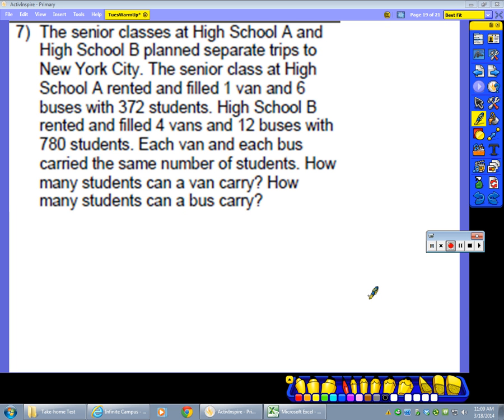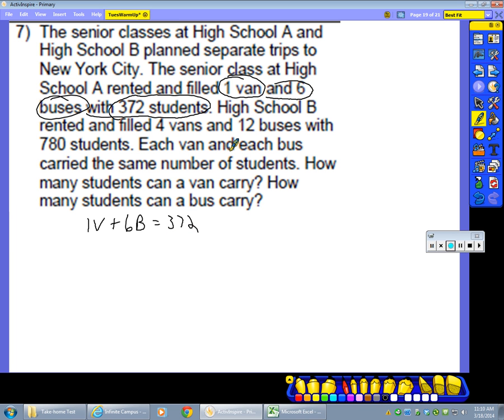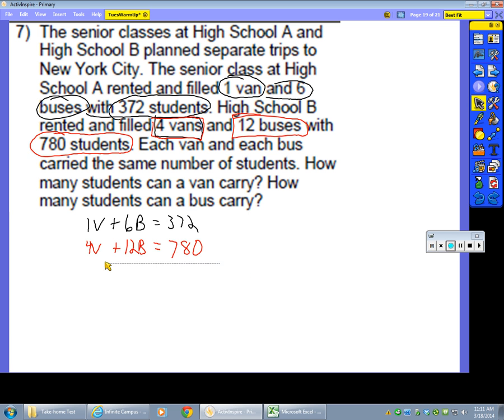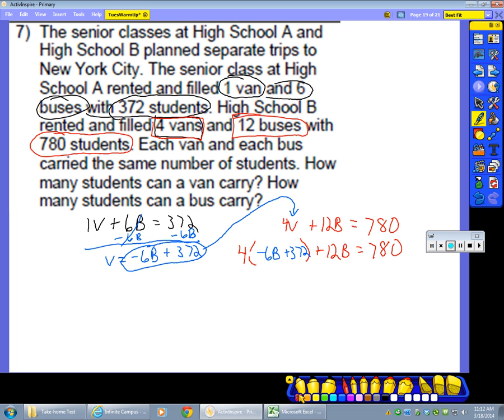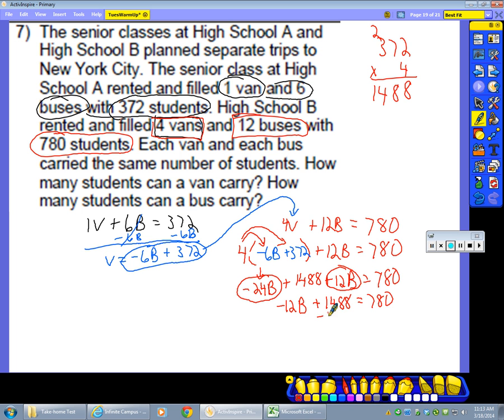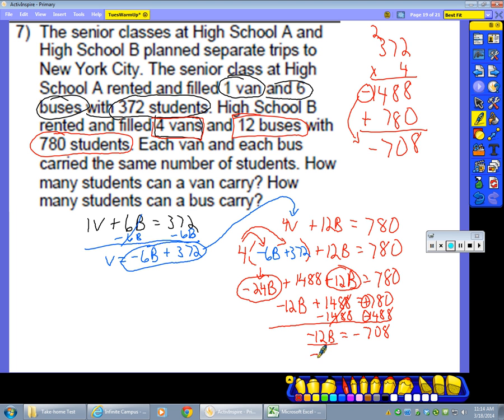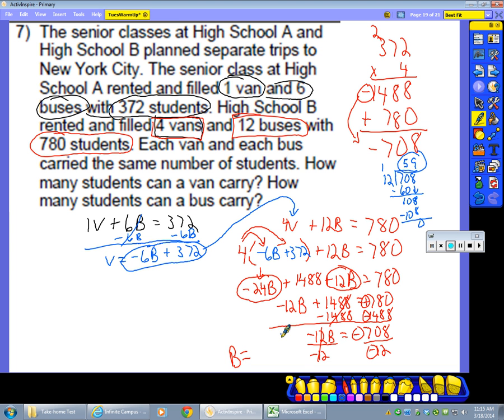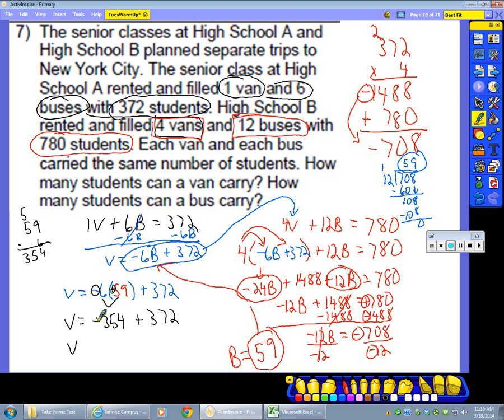P 10 Part 2 Num 7